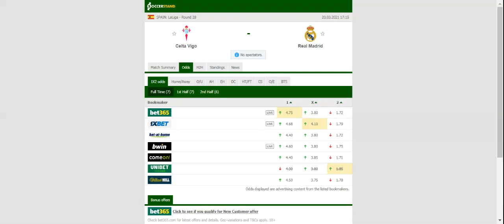CELTA VIGO VS REAL MADRID PREDICTION & BETTING TIPS - 20/03/2021